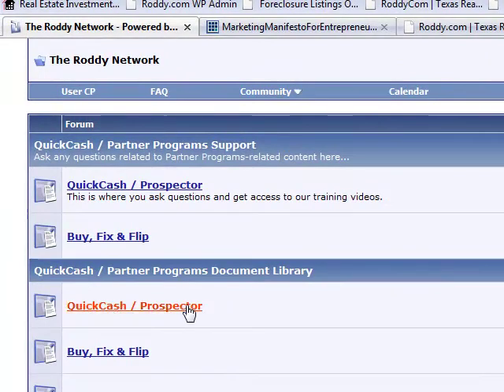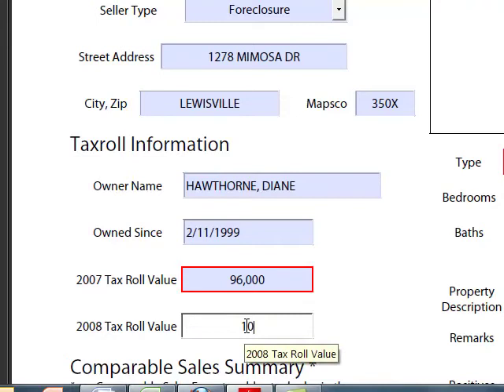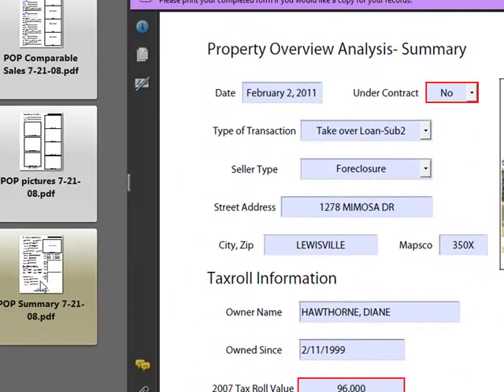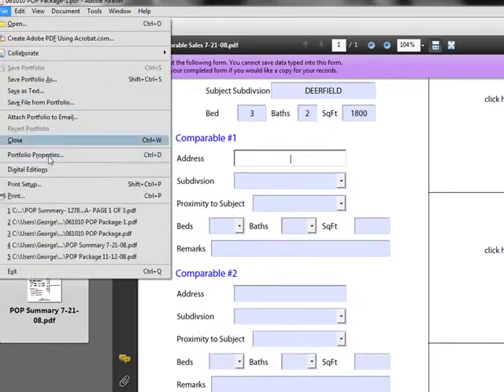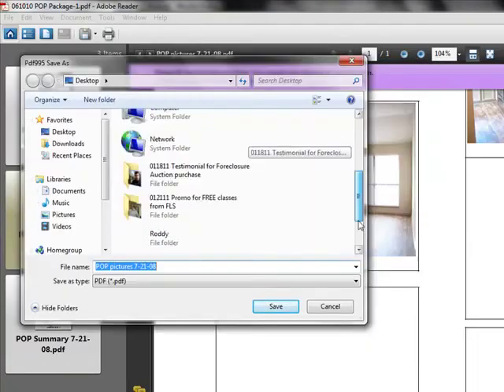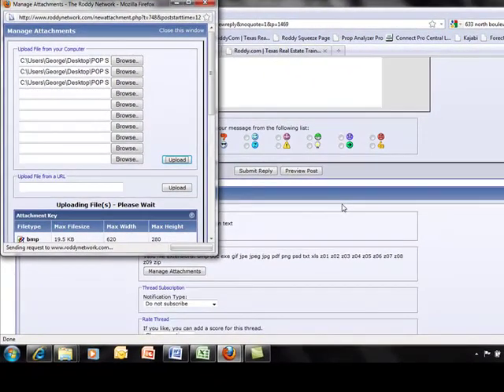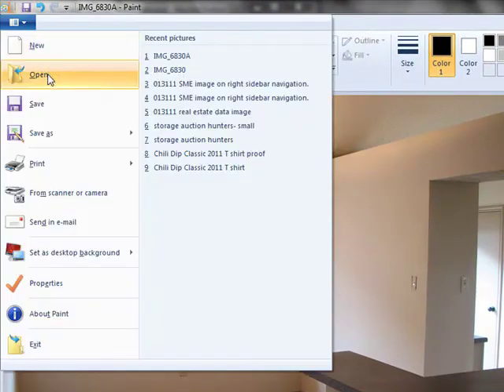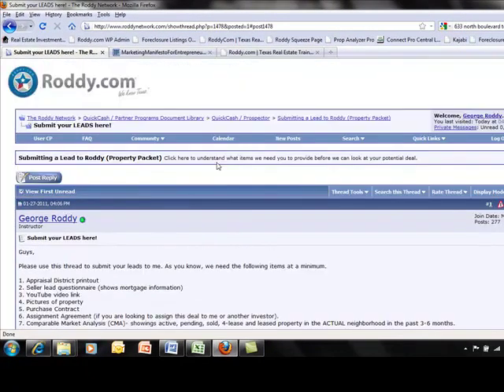Overview Video How To Submit A Deal To Roddy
Roddy.com is the market leader in supporting investors & real estate professionals in Texas real estate. We are the oldest and most respected organization in Texas when it comes to providing education, data, and investment opportunities in distressed real estate. For more information on the Roddy Real Estate Investing Academy please go to: